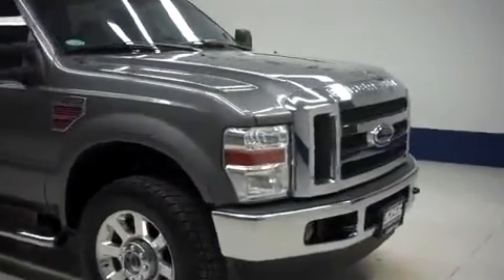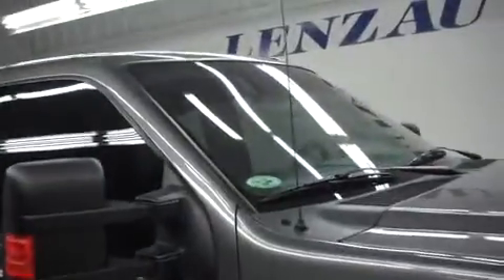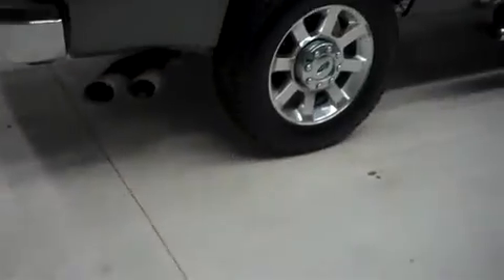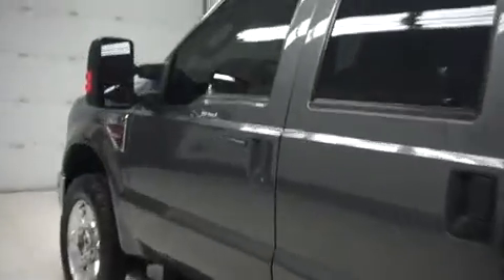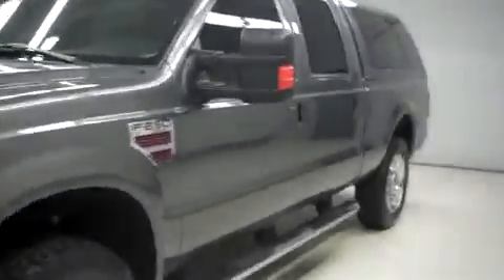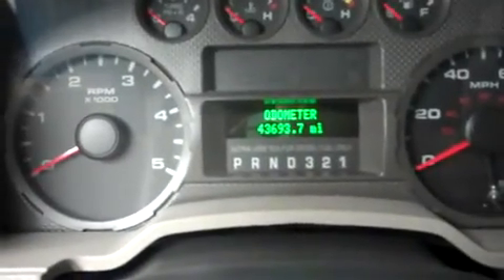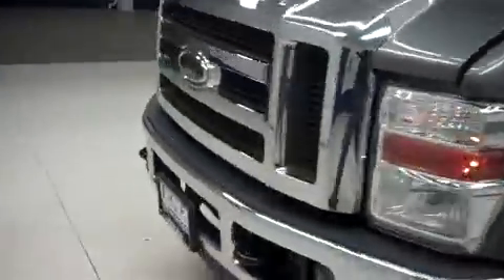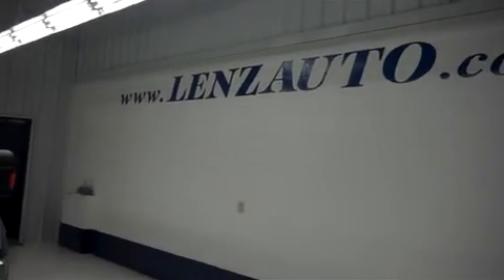2010 FORD F-250 SUPER DUTY Fond Du Lac, WI J6020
2010 FORD F-250 SUPER DUTY Fond Du Lac, WI
Stock# J6020

536 S. Seymour St

 WATCH A FULL HD VIDEO OF THIS 2010 FORD F-250! 6.4 LITER V8 DIR POWERSTOKE DIESEL ENGINE, AUTOMATIC TRANSMISSION, XLT PACKAGE, FULL FOUR DOOR SUPERCREW CREW CAB, SHORT BOX, DUAL POWER SEATS, TAN LEATHER SEATS,

 40/20/40 SPLIT BENCH SEATING, PHASE LINEAR FLIP OUT SCREEN HEAD UNIT, AFTERMARKET TV/DVD PLAYER, A.R.E CAP, FACTORY STAINLESS STEEL STEPBARS, 4 UPFITTER SWITCHES,

POWERSCOPE POWER HEATED/POWER TELESCOPING/POWER FOLD IN TOW POWER MIRRORS WITH BUILT IN DIRECTIONAL SIGNALS, TOWING PACKAGE(RECEIVER HITCH, TRANSMISSION COOLER, & WIRING), INTEGRATED TOW COMMAND ELECTRIC BRAKE CONTROLLER, NITTO TERRA GRAPPLER ALL TERRAIN LT275/65 R20 TIRES, FACTORY 20 INCH ALLOY RIMS, KEYLESS ENTRY, DRIVERSIDE DOORCODE ENTRY, CD PLAYER, AUX JACK, USB JACK, MICROSOFT SYNC SYSTEM, SLIDING REAR WINDOW, POWER PEDALS, MULTI-FUNCTIONAL STEERING WHEEL, FACTORY FLOORMATS, STEEL LOADFLOOR, LOCKING TAILGATE, L.A.T.C.H. CHILD SAFETY SYSTEM, AIR, CRUISE CONTROL, TILT, POWER LOCKS, POWER WINDOWS, FOG LIGHTS, CLEAN AUTOCHECK! THIS TRUCK IS ELIGIBLE FOR A 100,000 MILE PARTS AND SERVICE AGREEMENT! THIS IS ONE OF OUR CLEANEST 2010 FORD F-250 SUPER DUTY SUPERCREW CREWCAB SHORTBOX DVD PLAYER XLT 6.4L POWERSTOKE DIESEL TRUCKS WE HAVE ON OUR LOT! MAKE YOUR MOVE BEFORE THIS 4WD IS GONE! 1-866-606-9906. VIEW OUR COMPLETE INVENTORY OF AROUND 500 VEHICLES

 WATCH A FULL HD VIDEO!

iframe width= 560 height= 315 src= frameborder= 0 allowfullscreen/iframe